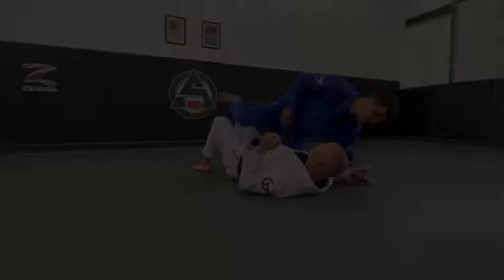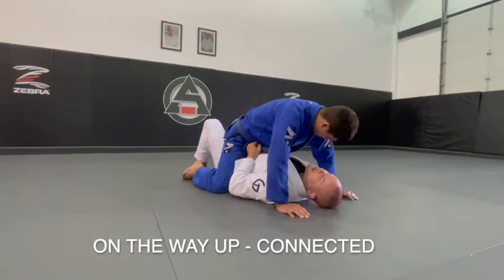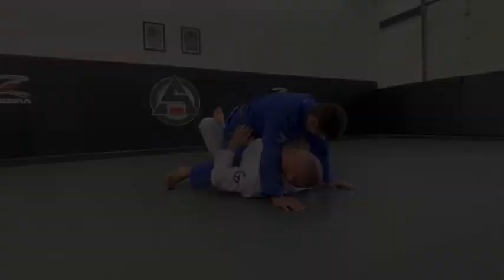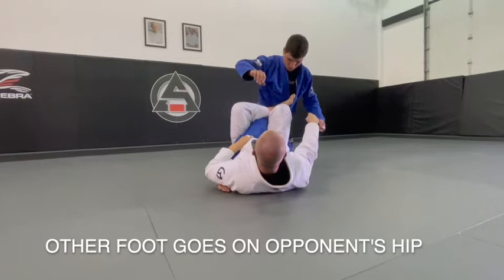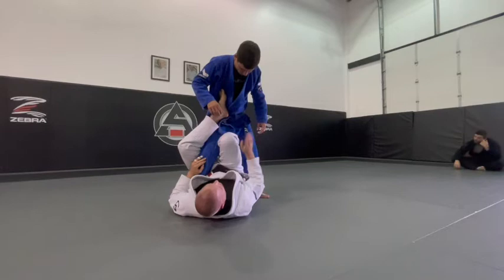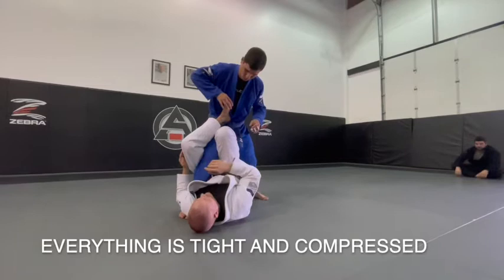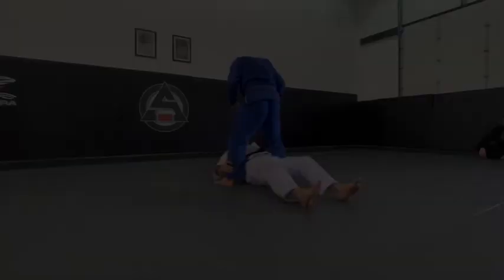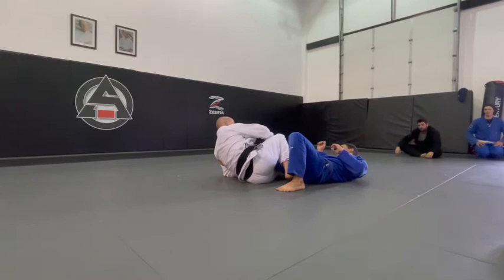Mount escape to ankle lock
Barriebjj.com

🎥 🎞Robert Thiessen